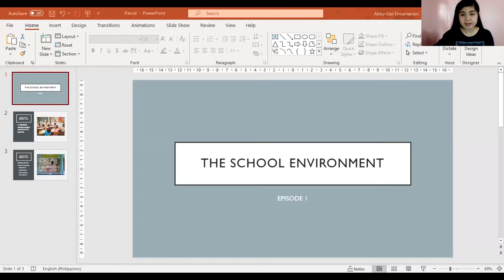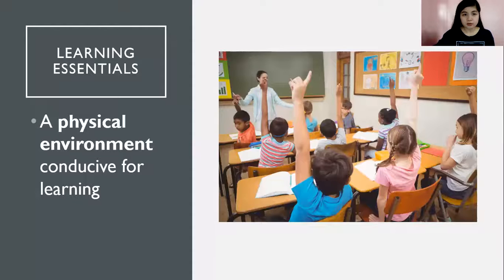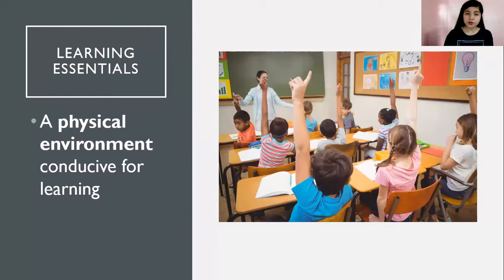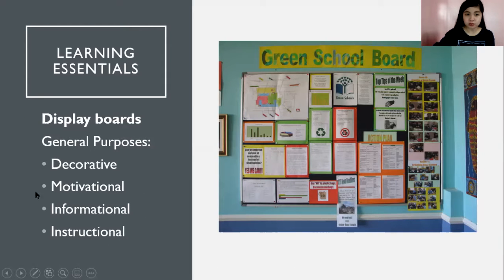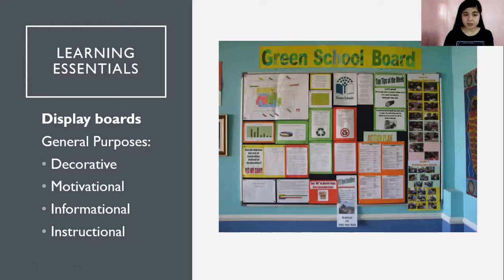FS21 Episode 1 The School Environment